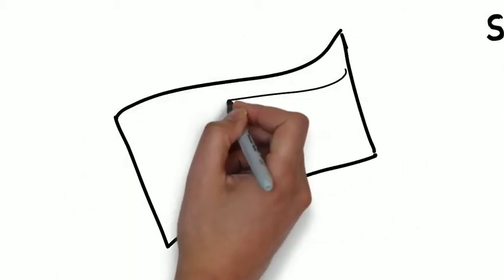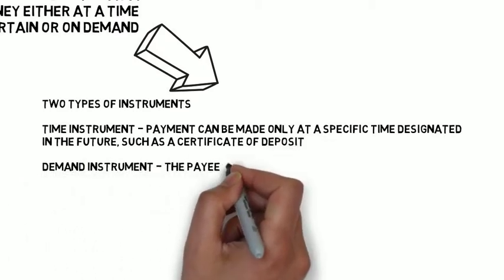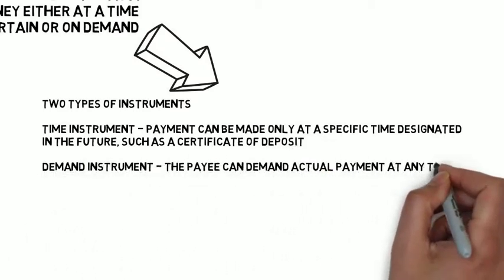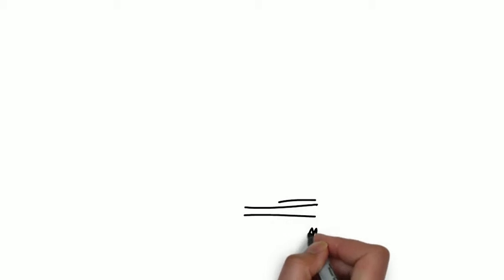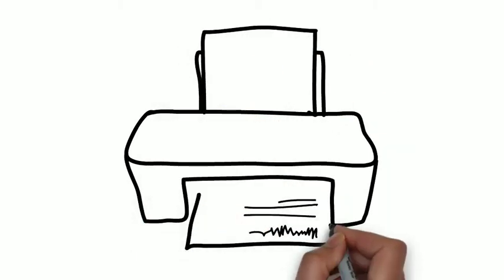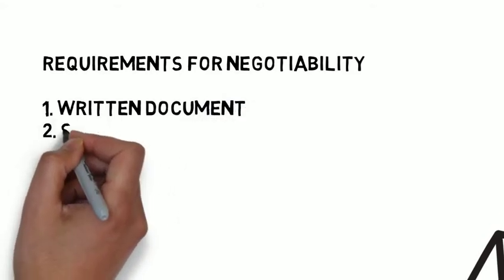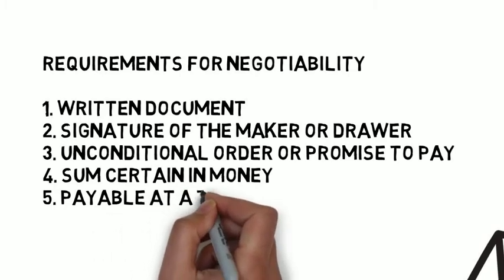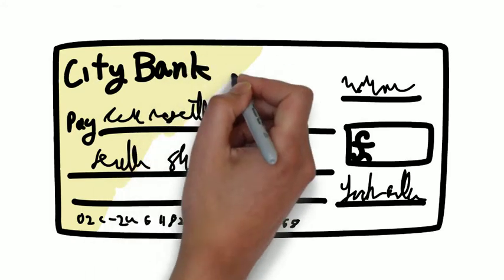Business Law Chapter 16